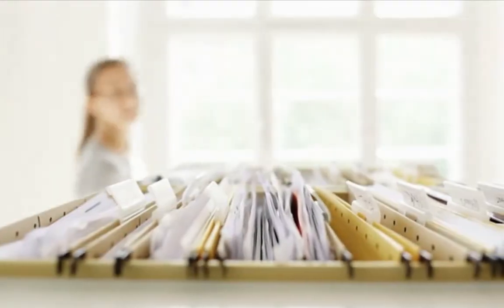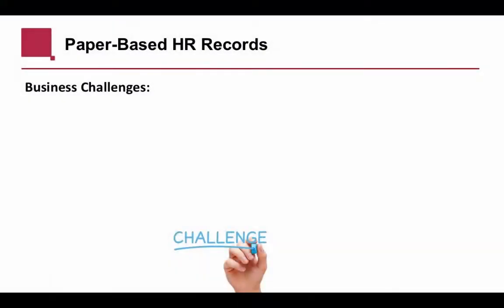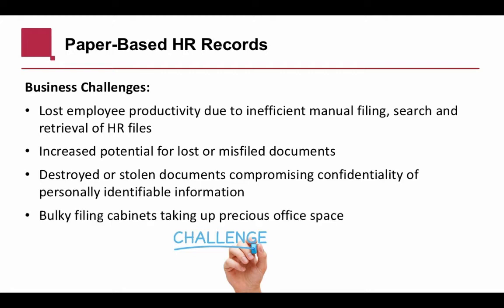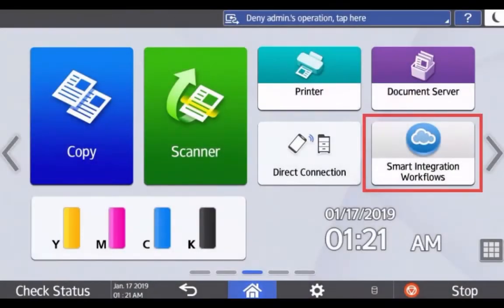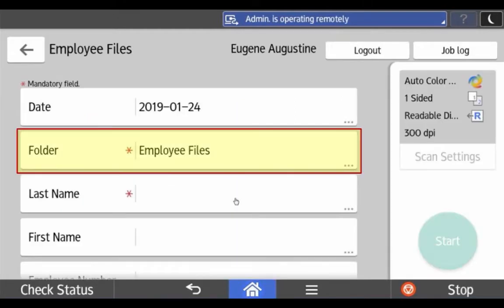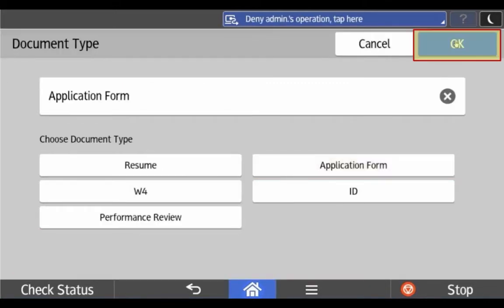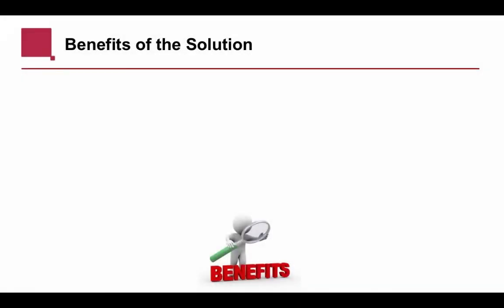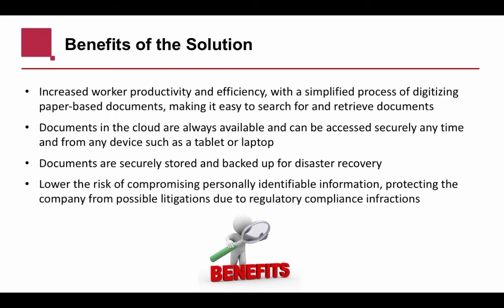How Ricoh Cloud Solutions Digitize HR Records | MOM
Did you know? Cloud Workflow Solutions can help you overcome the challenges associated with paper-based HR records by transitioning to digital, cloud-based document storage.

Ask our team of MOM Solutions Professionals how we can help your organization with your document workflows